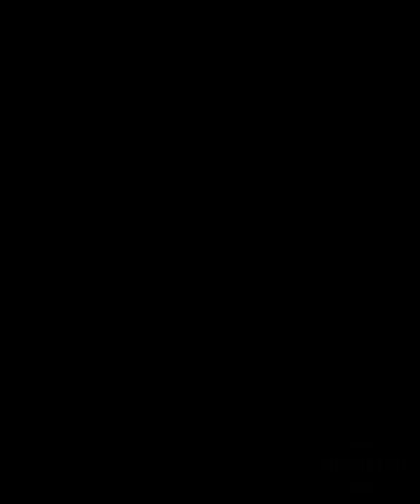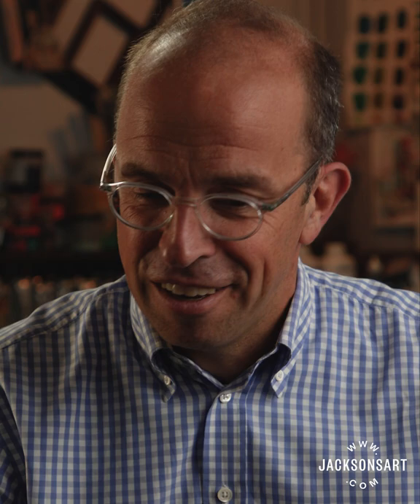Q&A with Markus from Schmincke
Markus Baumgart, Head of Sales and Marketing at Schmincke, visited the Jackson’s Studio and answered some of your questions. You may have enjoyed working with any one, or more, of their impressive ranges – everything from watercolours, oils, acrylics and pastels to printmaking colours.